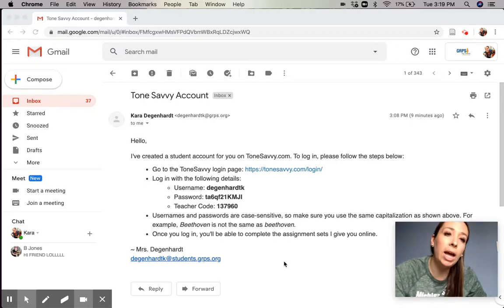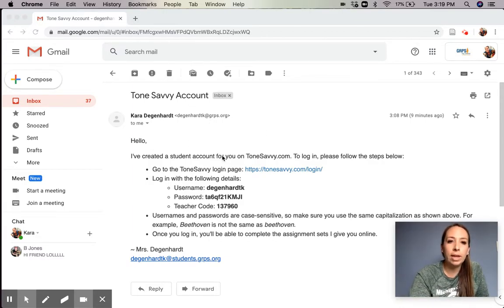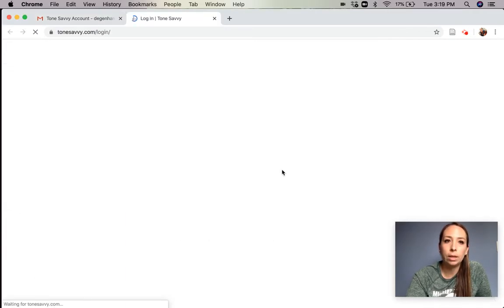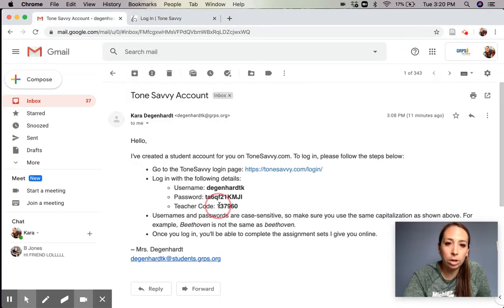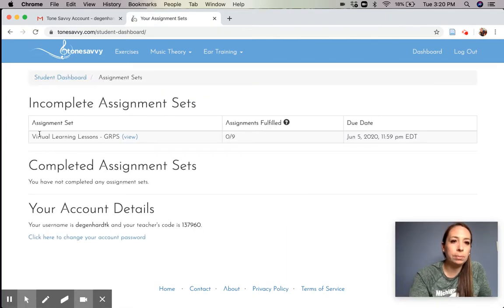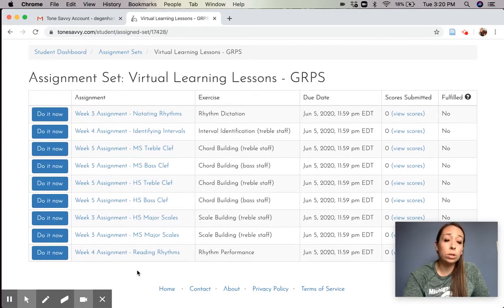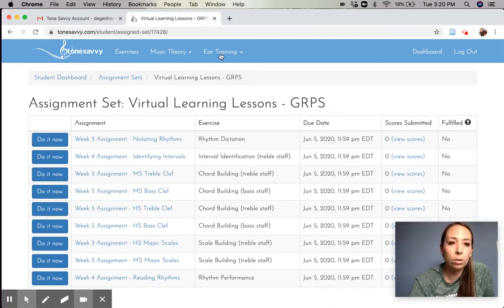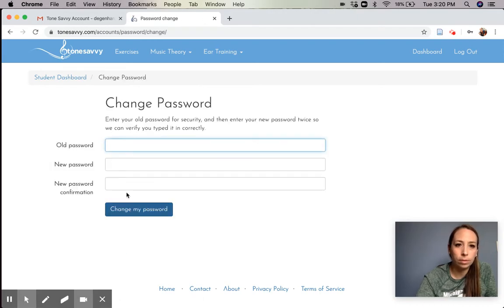Getting Started with Tone Savvy